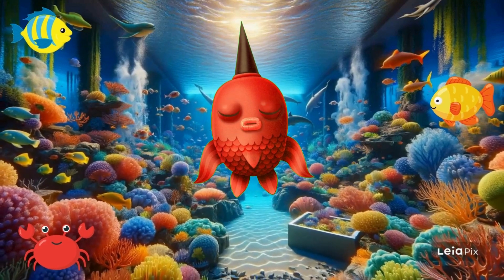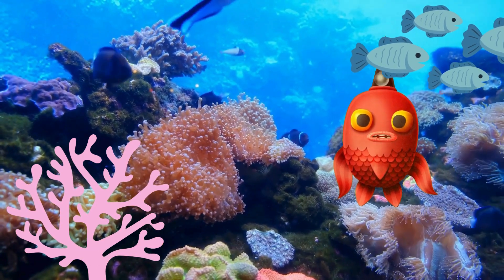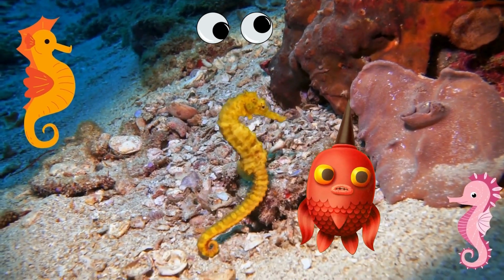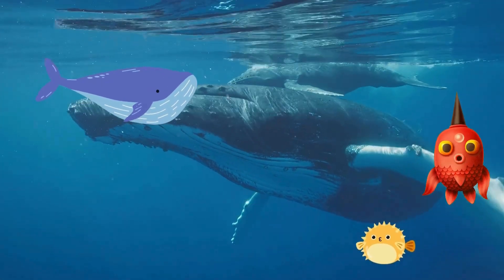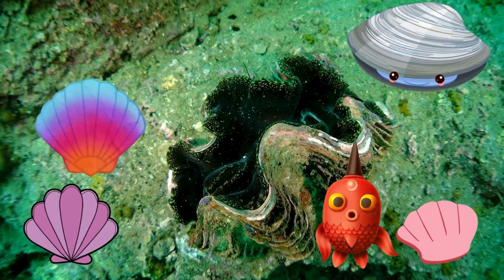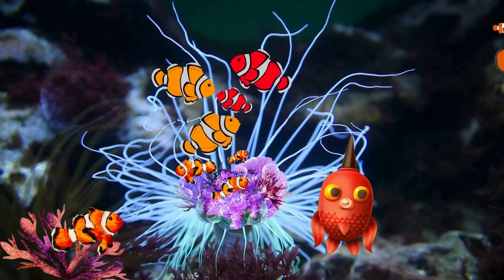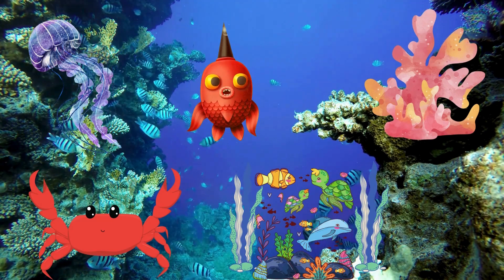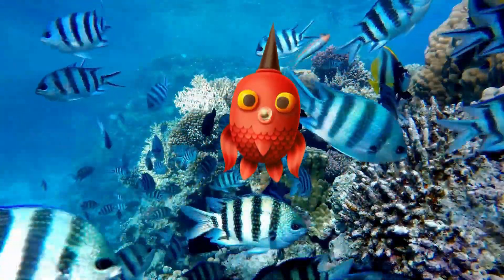🐠 Finny's Underwater Adventure Discover the Secrets of the Ocean 🌊 Educational Tour for Kids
Join Finny the Fish on an incredible journey through the vibrant coral reefs and the mysterious depths of the ocean. 🐟🌈 In this fun and educational video for kids, we dive into the fascinating world beneath the waves to learn about the amazing creatures that call it home. From the tiny polyps that build coral kingdoms to the gentle giants of the sea, there's so much to explore and discover!

👀 Watch as Finny introduces us to his friends, including Harry the Seahorse, Wendy the Whale, and many more. Learn interesting facts about how fish live, work together, and protect each other in this underwater paradise. 🐚🦀

🌟 Perfect for young explorers and curious minds, this video is packed with stunning visuals, fun facts, and important lessons about marine conservation. So, grab your snorkel and dive in with us for an unforgettable adventure under the sea!

📚 Educate, entertain, and inspire a love for the ocean in your little ones. Remember, every discovery makes a ripple!